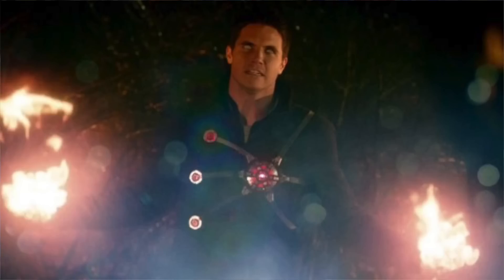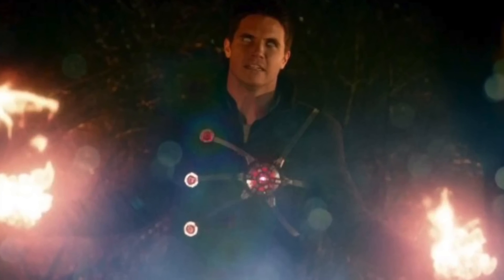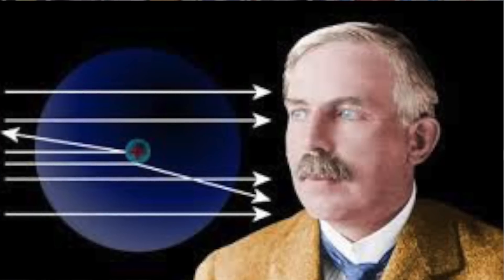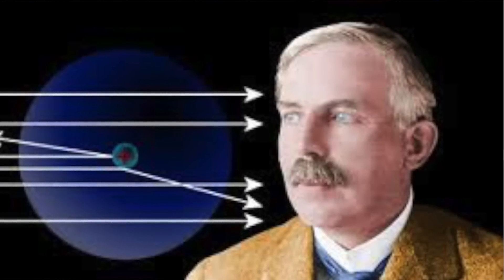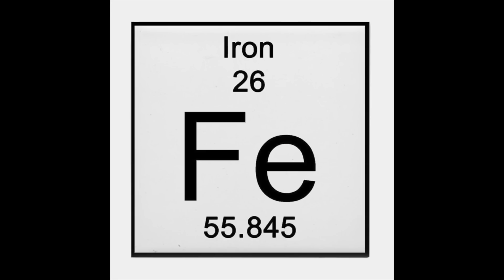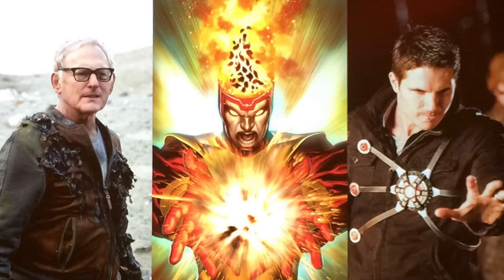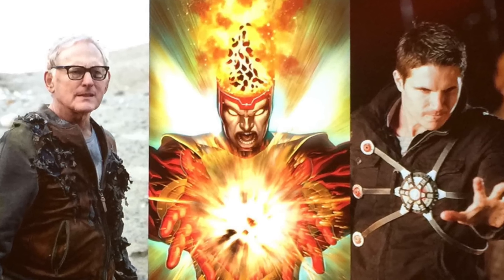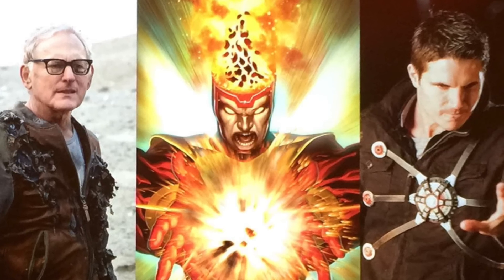Firestorm & Transmutation | Super Science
With Legends of Tomorrow returning soon to the CW we take a look at the science behind Firestorm & Transmutation on this week's Super Science. Failwhale34

Support Hybrid Network!